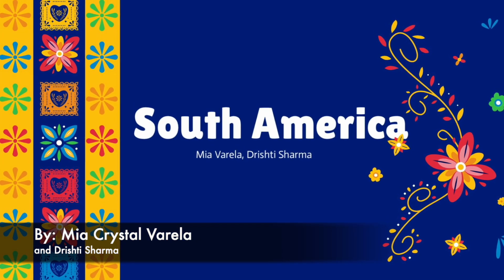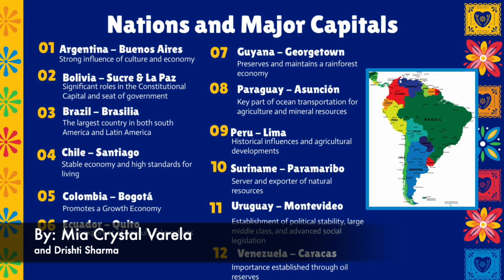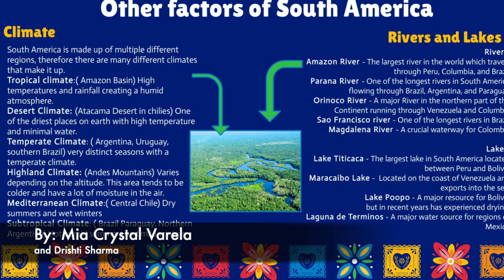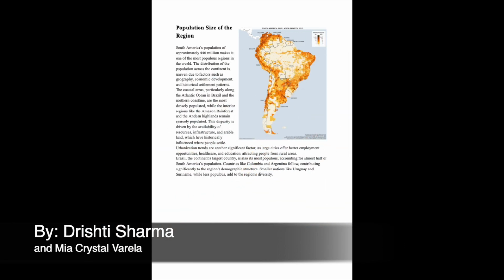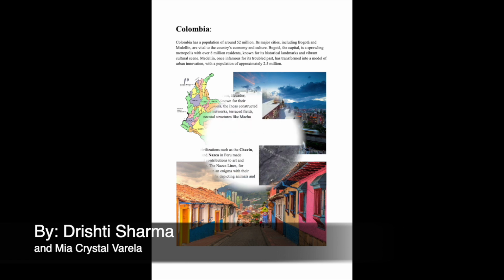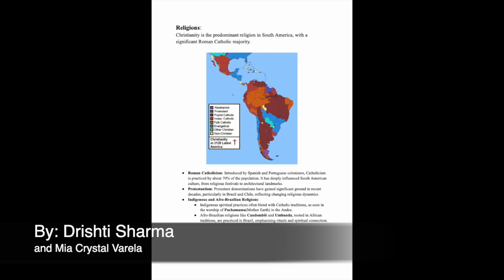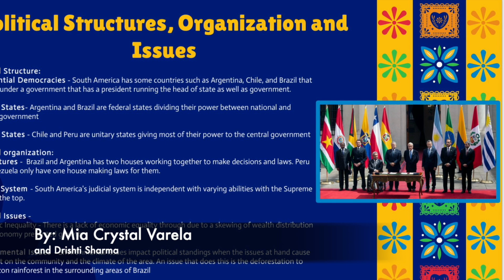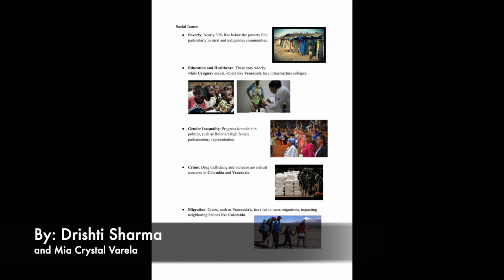SOUTH AMERICA UNVEILED: HISTORY, CULTURE, ECONOMY AND SOCIETY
Join us, Drishti Sharma and Mia Crystal Varela, as we take you on a fascinating journey through South America in this mini- lecture presentation! 🌎✨

In this video, we cover:
• Approximate whereabouts of the region
• The nations and major capitals in the region
• Major landform places, rivers and lakes, and climate properties of the region
• Major resource bases
• Approximate population size of the region
• Most populated nations of the region and the corresponding population sizes, and major cities
• Major civilisations and histories in the region
• Major languages and religions
• Cultures, social customs, folklore, music, dances, etc.
• Political structures, organisations, and issues
• Economic organisation, level of development, and economic development issues
• Social form, and social issues

This mini- lecture is packed with valuable insights, creative visuals, and well- researched content. Watch to explore the diversity and complexity of one of the world's most vibrant regions- SOUTH AMERICA!